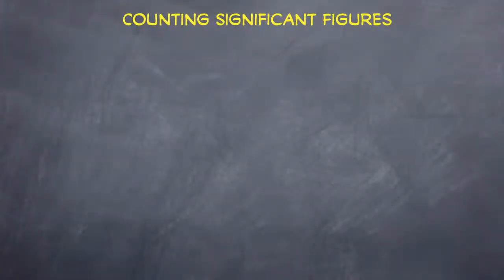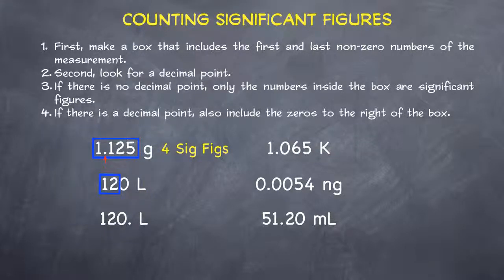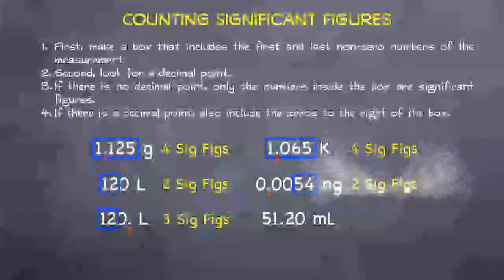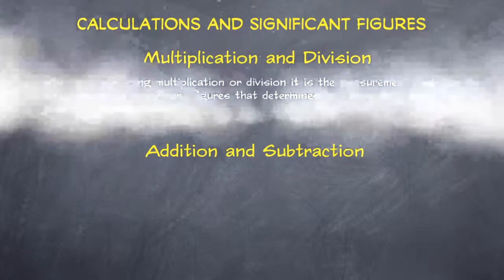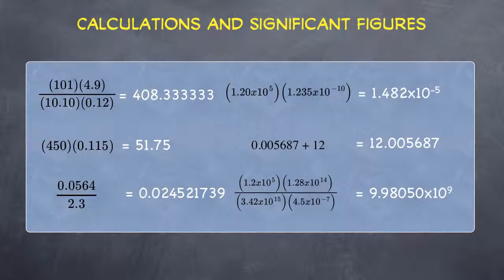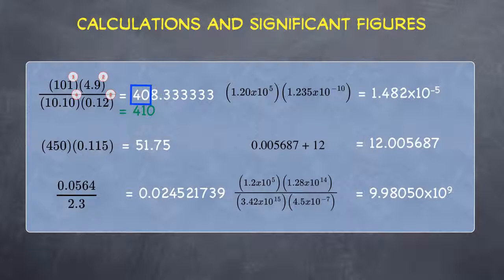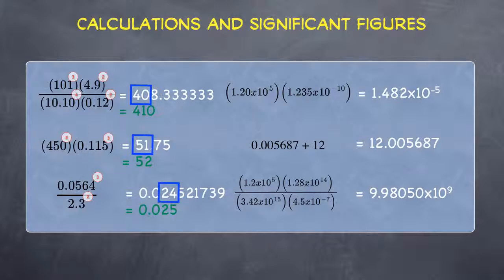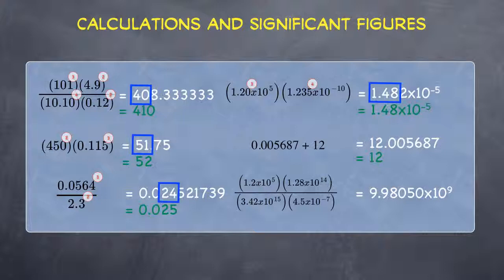Significant Figures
How to deal with Significant Figures